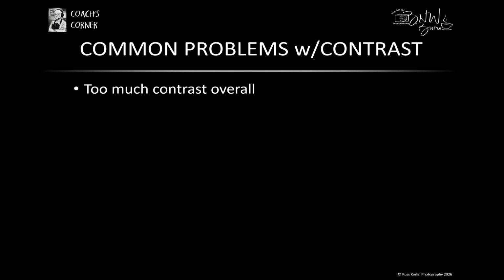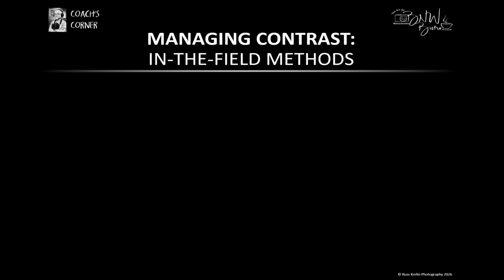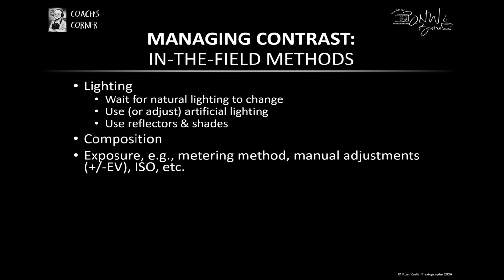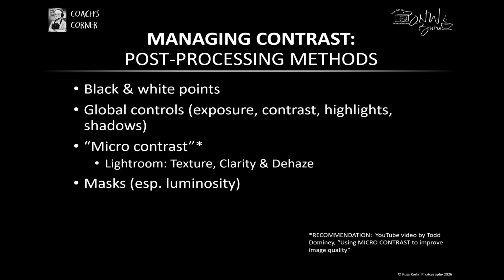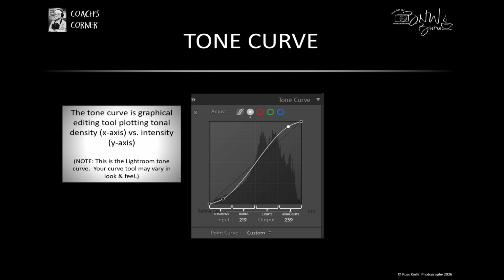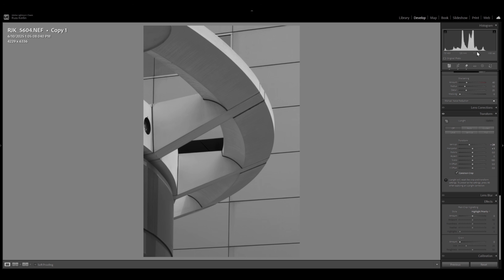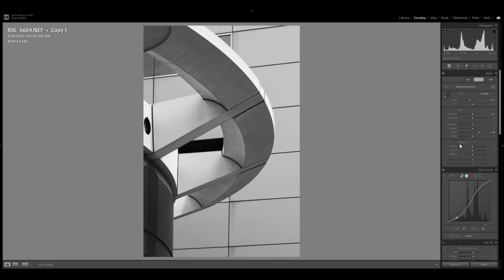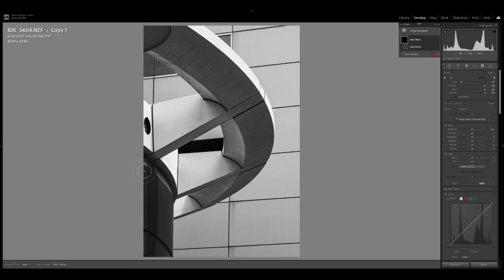"Coach’s Corner" From The BNW Bistro — Episode 4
Welcome to Episode 4 of our newest series which focuses on Education, Motivation & Inspiration for BNW Photographers and for those who are curious about…and considering starting…their BNW Photography Journey!
LET THE BNW ADVENTURE BEGIN!